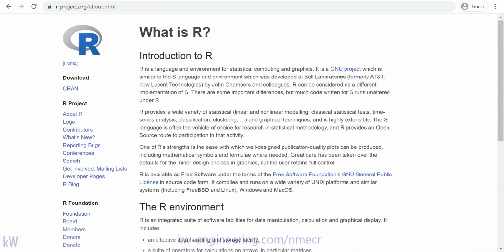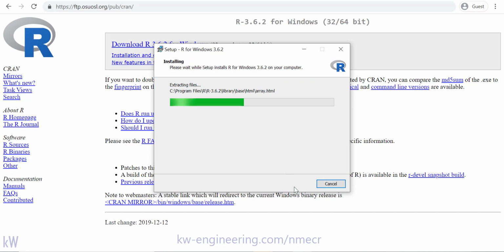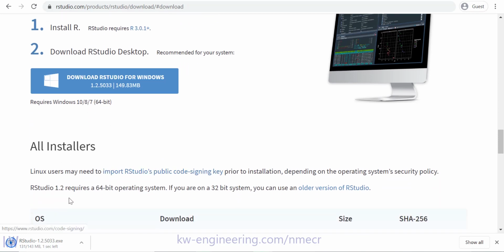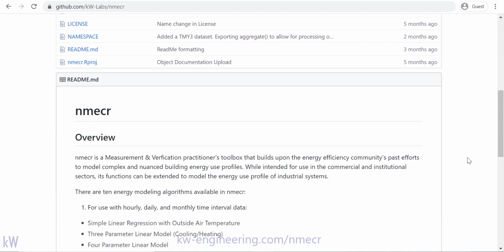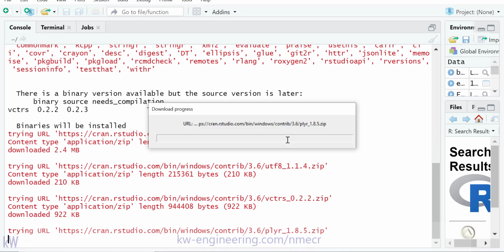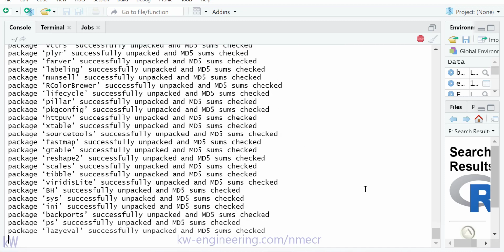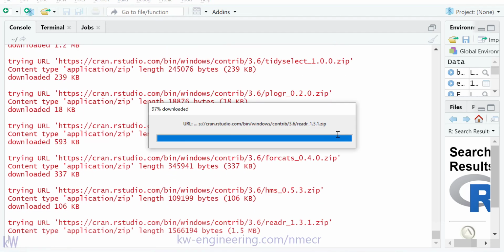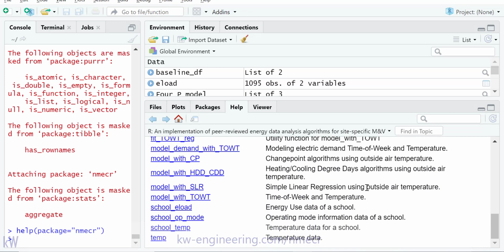How to install nmecr (NMEC R package) - kW Engineering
This video shows users how to install nmecr, an open-source R package kW Engineering developed. nmecr analyzes commercial building energy consumption using a meter-based, whole-building approach for site-specific measurement and verification (M&V) of energy efficiency projects. These approaches are also called normalized metered energy consumption in California.

Resources